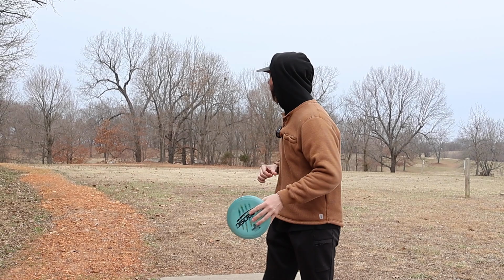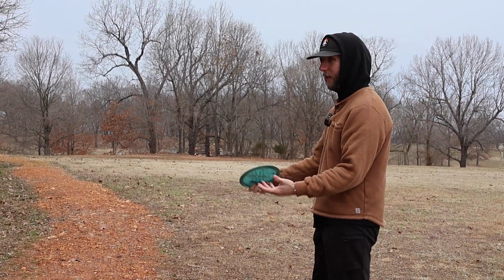The Battle of First Availables | February Brother Battle!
February Monthly Match at North Ark College!